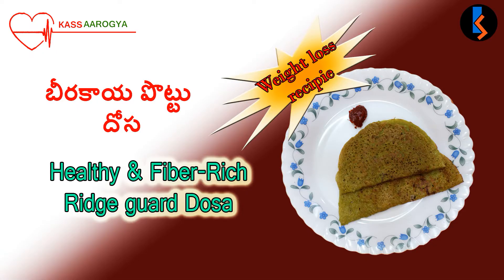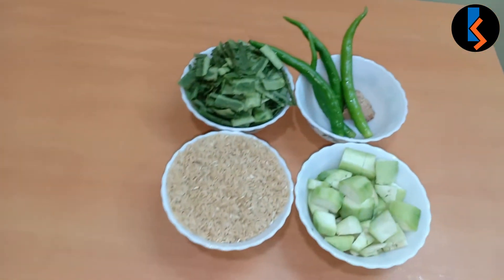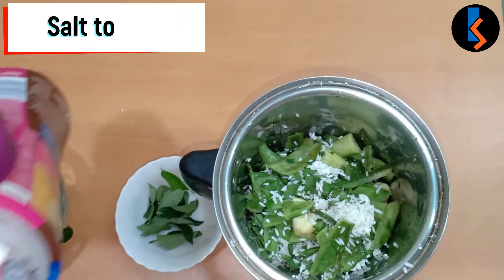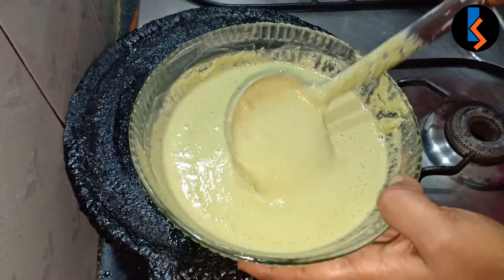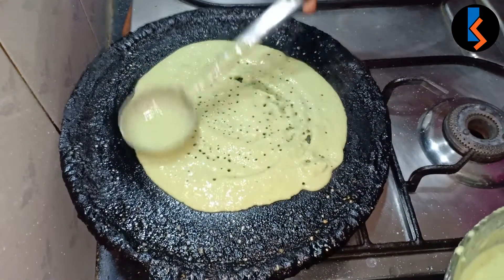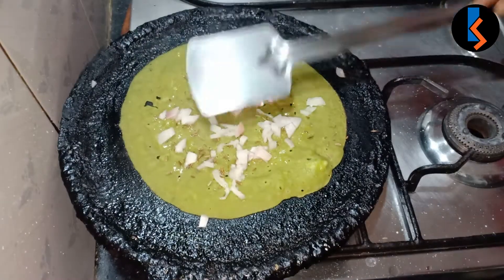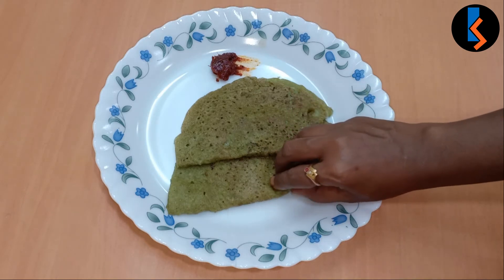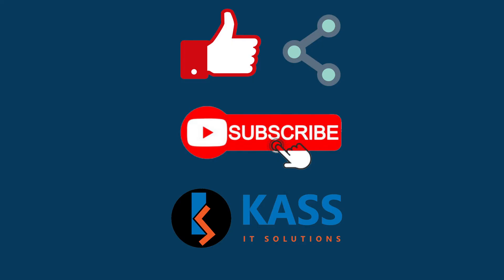RIDGE GOURD PEEL DOSA | బీరకాయ తొక్కుతో దోశెలు | బీరకాయ తొక్కల అట్లు | Fiber rich Dosa | KASSAarogya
Ridge gourd peel dosa is rich in fiber, it is a weight loss recipe.  This is very easy and with 4 simple ingredients we can make it instantly.  You may use raw rice for enhancing Vitamin B.

Ingredients used are Ridge gourd peel, Raw rice, Ridge gourd slices, Green chilli, Ginger and salt to taste.